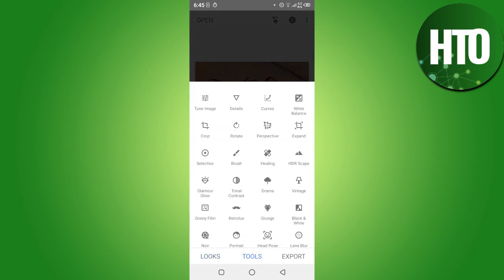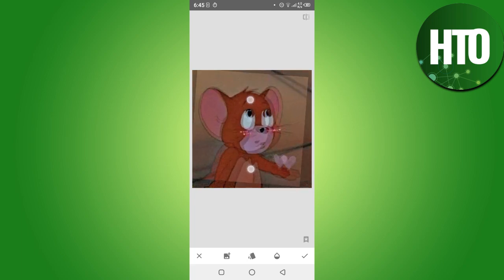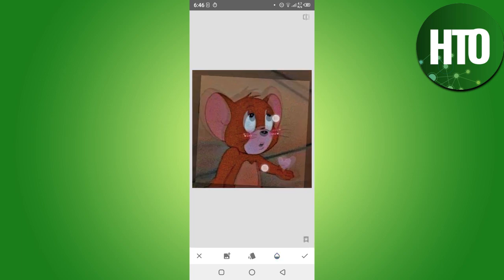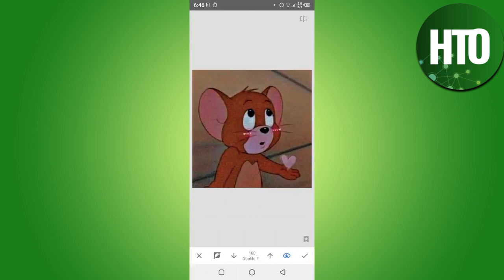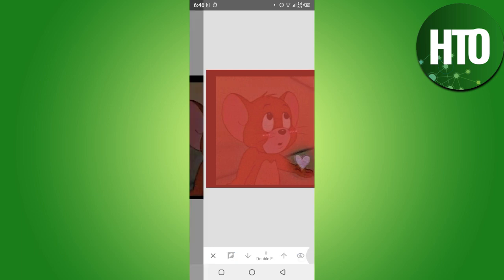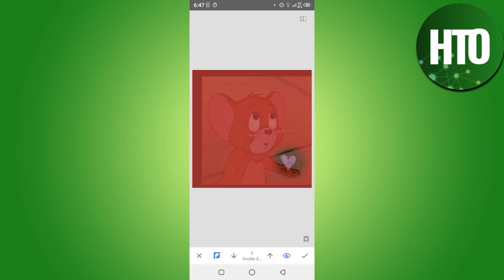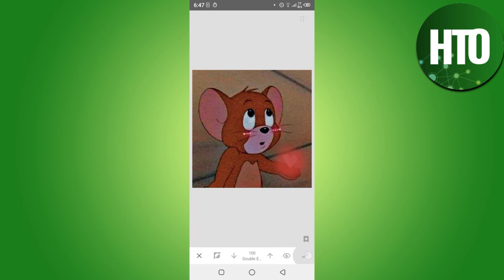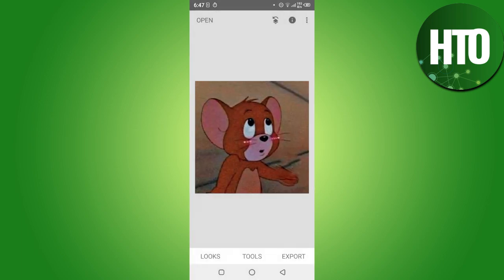How To REMOVE A PERSON From Any Photo Using Snapseed In 2023 (Quick & EASY)